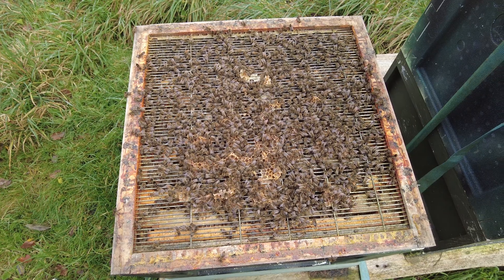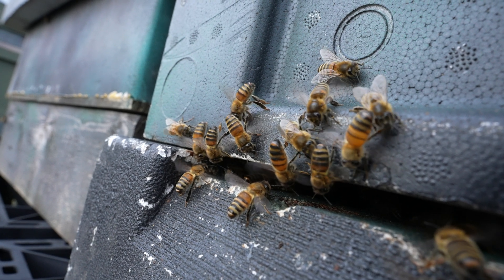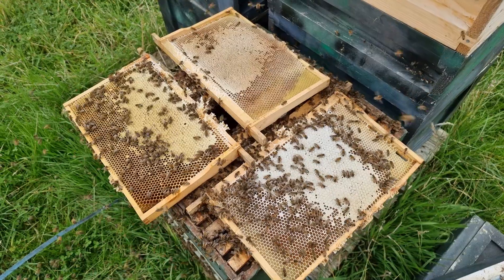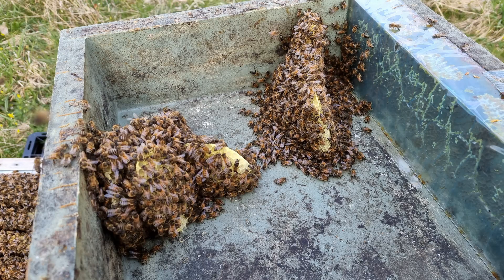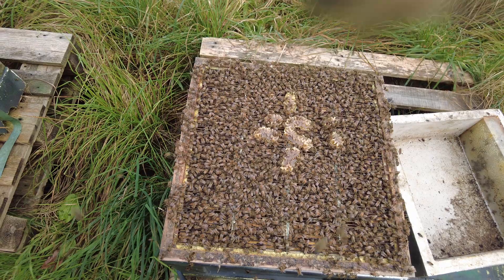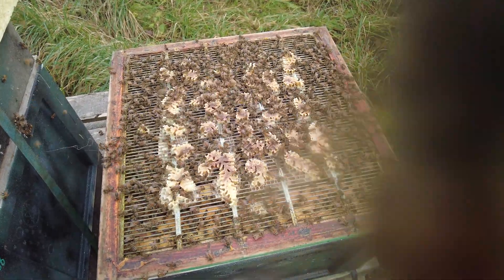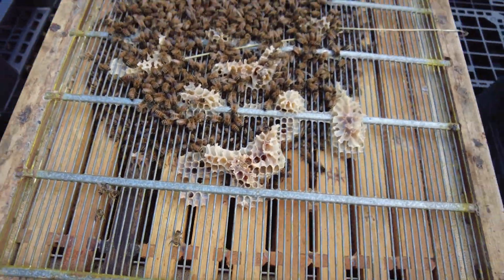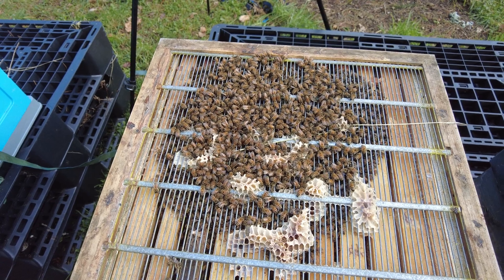Dont Add Supers Too Early! Why Premature Supering Can Slow Colony Growth And Reduce Honey Yield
This video explains why adding supers too early can harm your colony more than it helps. Many new beekeepers believe that giving their bees extra space as soon as possible will reduce swarming and encourage better honey production, but the opposite is often true. When you add supers before the colony has the strength to use them, you dilute the heat in the brood nest, slow brood development and reduce the momentum that bees need during spring build up.

You will learn how a colony regulates temperature, why brood rearing depends on tight clustering and how giving too much empty space forces bees to work harder to warm the hive. The description is intentionally rich with strong SEO terms such as adding supers too early, early supering problems, when to add honey supers, spring brood expansion, honey production timing and how to prepare colonies for nectar flow. These search terms help beekeepers understand the impact that timing has on colony growth and honey yield.

The video shows you how to assess colony strength properly, how to judge when the brood box is genuinely ready for a super and how to avoid the common mistake of supering just because the weather warms up. You will also learn how early supering can slow down your first spring flow, reduce brood area, encourage cold patches inside the hive and even increase the risk of chilled brood. A carefully timed super supports the colony instead of holding it back, and this lesson gives you the clarity to choose the right moment with confidence.

It offers a complete learning pathway with real demonstrations filmed inside working apiaries.

For queen bees, overwintered nucs and trusted beekeeping supplies, visit Black Mountain Honey where calm genetics and strong performance remain the priority.